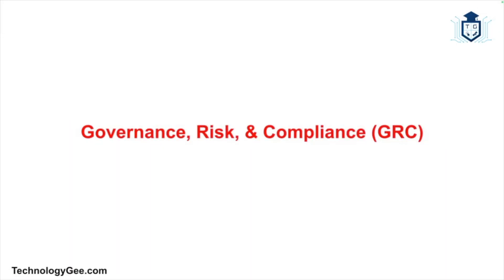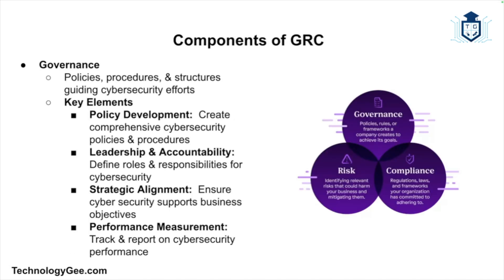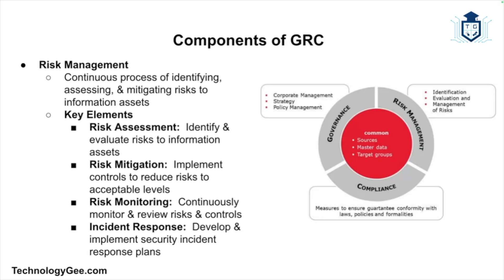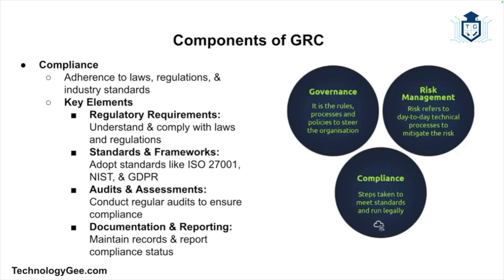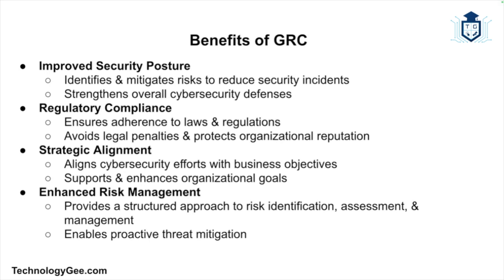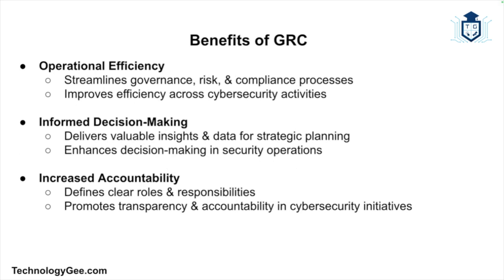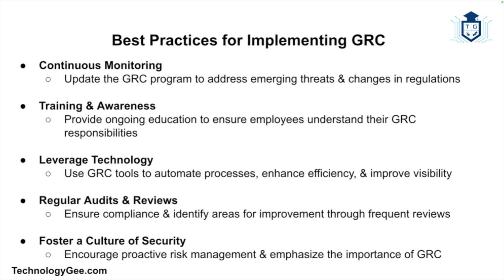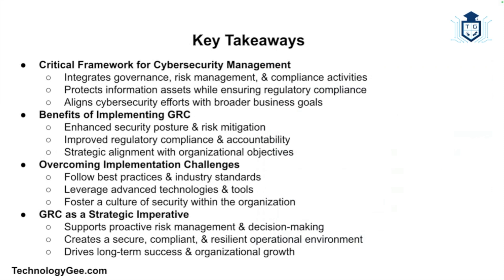What is Governance, Risk & Compliance (GRC) in Cyber Security?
In the realm of cybersecurity, managing the myriad of threats, regulations, and organizational policies is a complex but critical task. Governance, Risk, and Compliance (GRC) is a strategic framework designed to help organizations align their information technology with business objectives while managing risks and meeting regulatory requirements. This video will delve into the concept of GRC in cybersecurity, explaining what it is, its components, benefits, challenges, best practices, and its role in modern organizations.